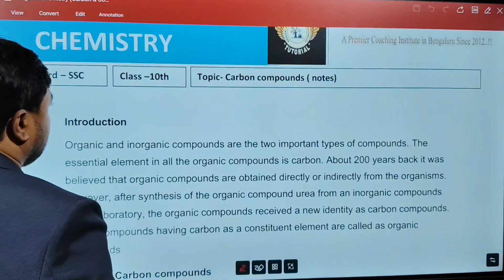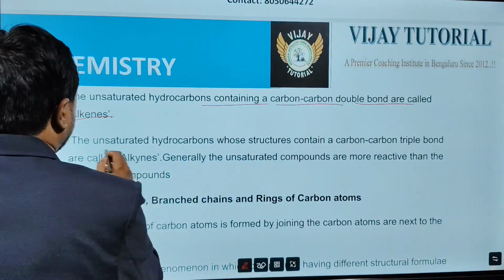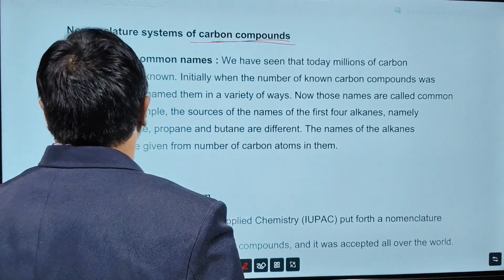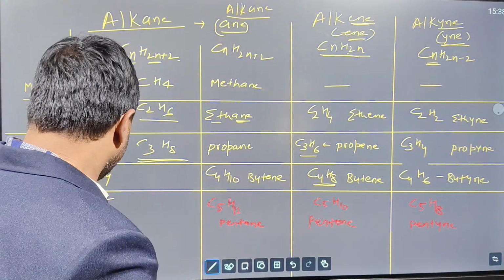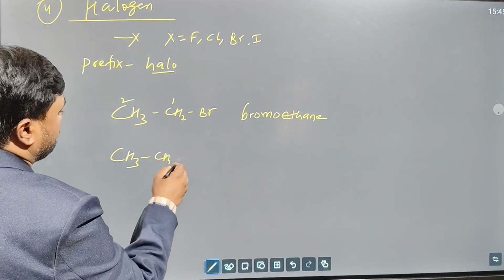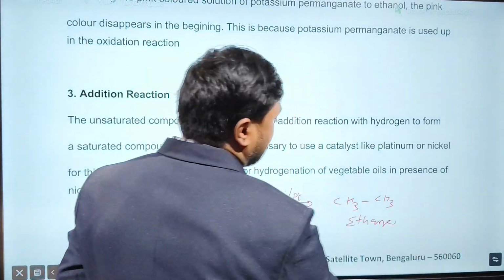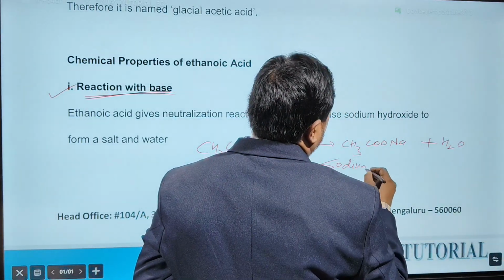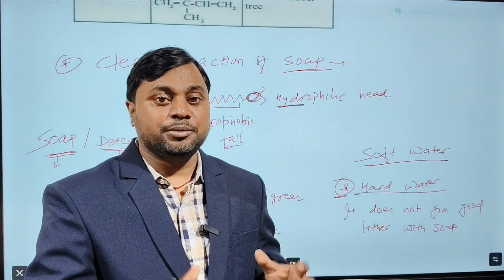"Master Carbon & Its Compounds with Sandeep Sir | Smart Classroom Learning | Vijay Tutorial"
Learn Carbon and Its Compounds in the simplest and most effective way with Sandeep Sir from Vijay Tutorial, Bengaluru.
Understand important Class 10 Chemistry concepts with clarity and confidence — perfect for school exams and board preparation!

🧪 Topics Covered:

Covalent Bonding in Carbon

Saturated & Unsaturated Compounds

Functional Groups

Homologous Series

Chemical Reactions of Carbon Compounds

Important NCERT Questions & Answers

✅ Concept-based Explanation
✅ Easy-to-Understand Examples
✅ Smart Classroom Learning
✅ Perfect for CBSE / ICSE / State Board Students

📍Vijay Tutorial, Kengeri Satellite Town, Bengaluru
📚 Admissions Open for 2025–26 | Smart Learning for Grades 6–12